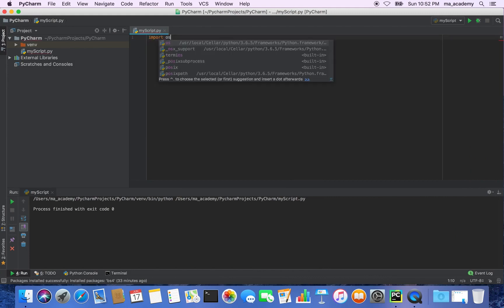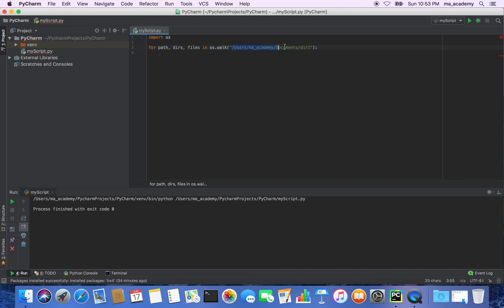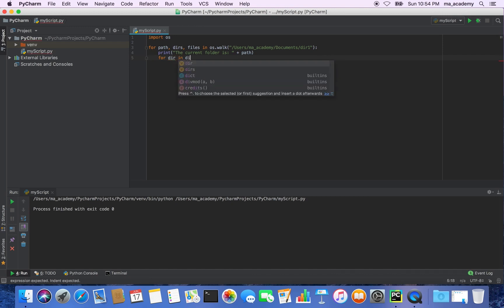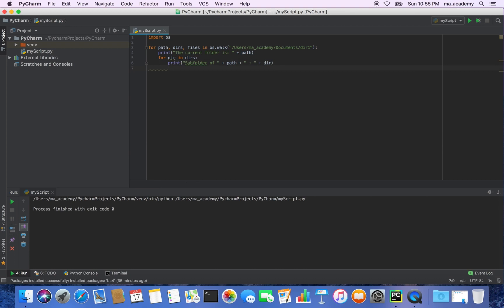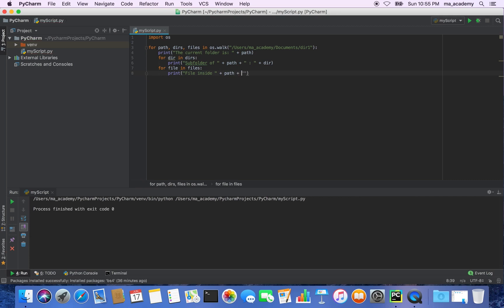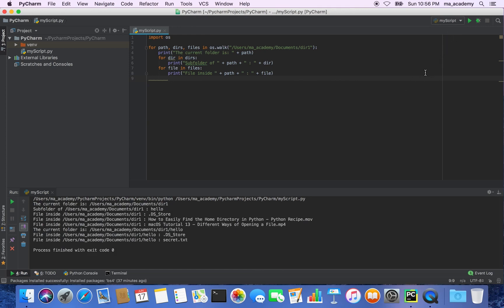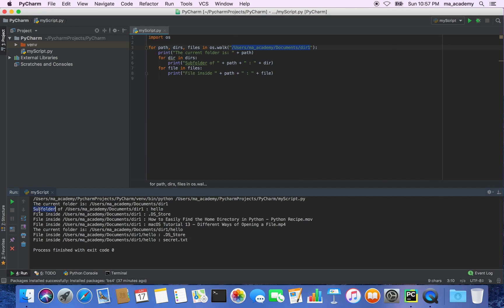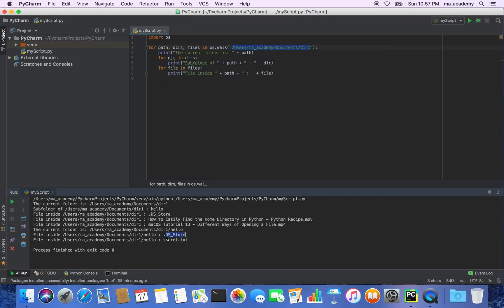Walking a Directory Tree in Python - Python Recipe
This tutorial explains how to walk a directory tree and see the contents of the directory.